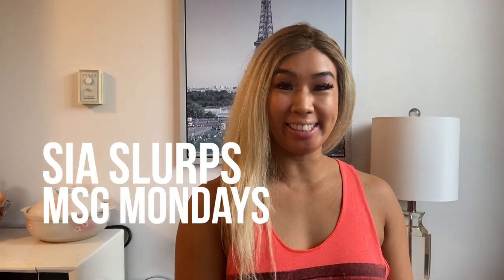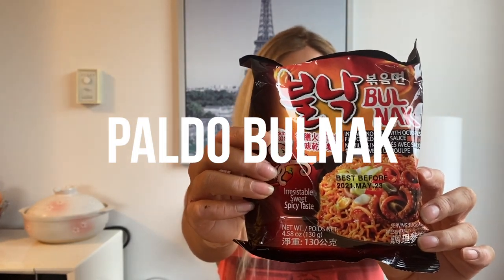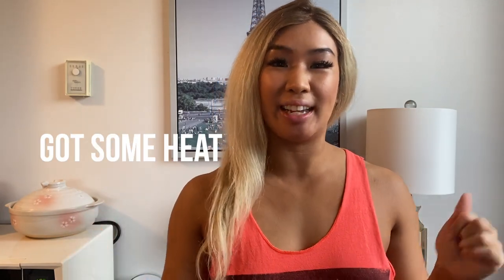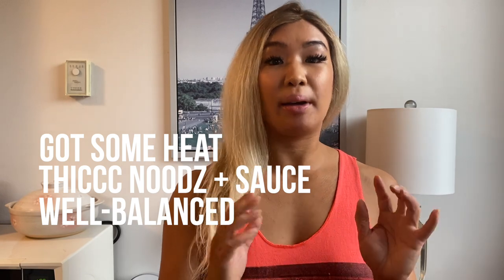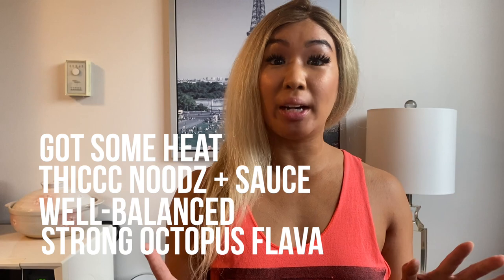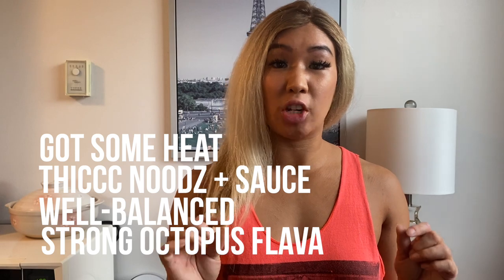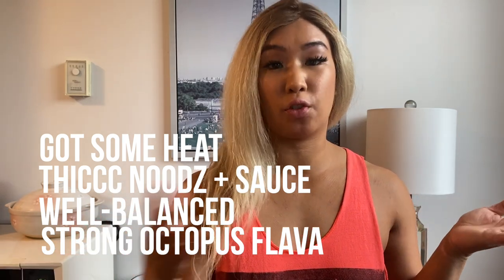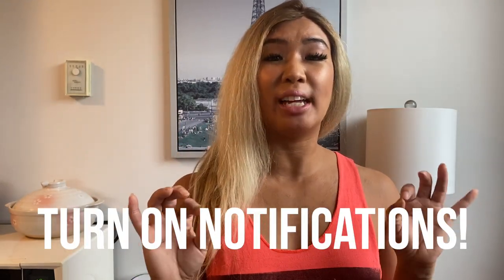PALDO BULNAK Octopus Instant Noodle Review!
Gotta love Korean Ramyun. Since I was on Samyang kick for a while, it feels like I'm going through all the Paldo ones now!

Speaking of which, Paldo makes a really great octopus-flavoured instant noodle! Today I try PALDO BULNAK! It's a delicious concoction of sweet, spicy and smokey. It is perfectly balanced and I'm so lucky to have found these noodles! Watch it til the end to find out what my review is!